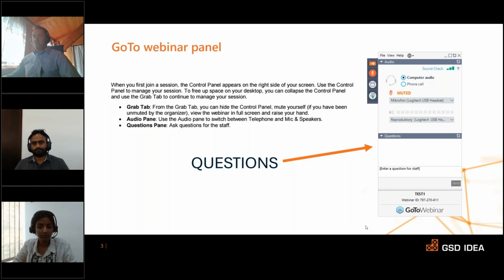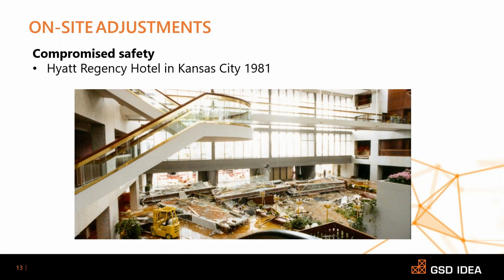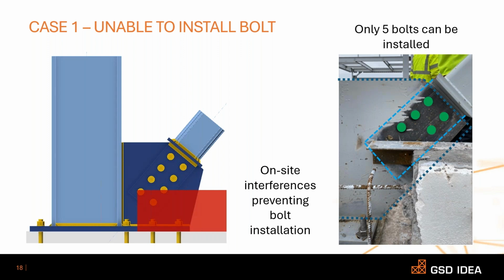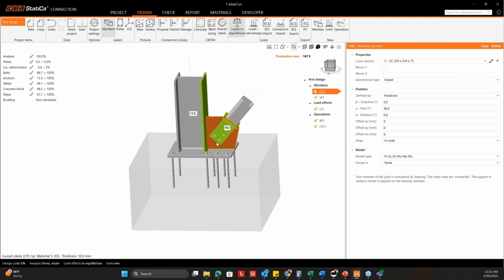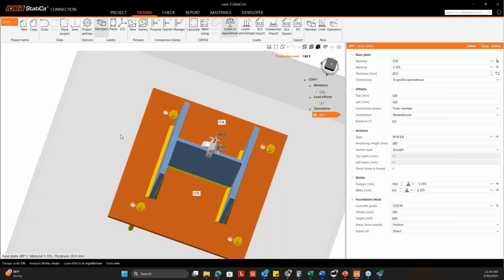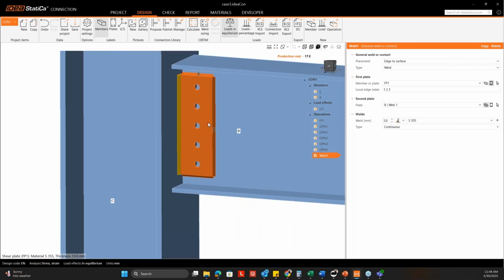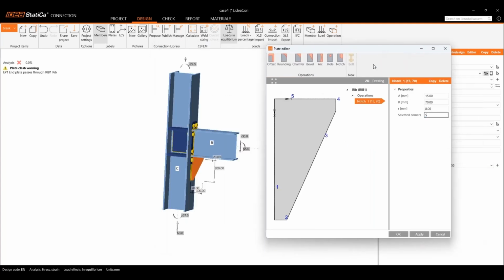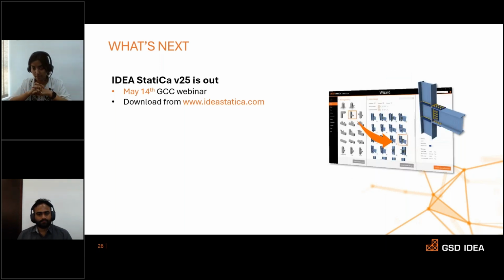Webinar 'Real-World Connection design – Adapting to On-site Modifications' 30/04/2025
Struggling with last-minute site modifications or RFIs? In this webinar, we explore how to efficiently handle these challenges using IDEA StatiCa. Learn how to assess connection changes, update designs, and maintain code compliance under time pressure.